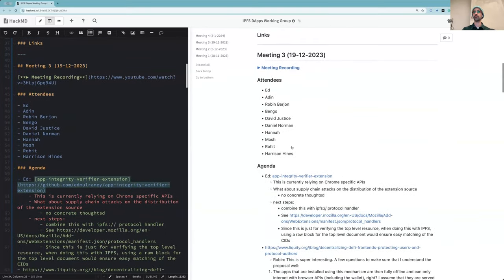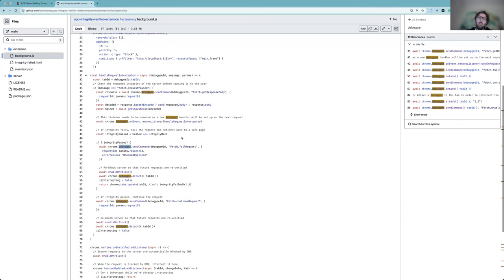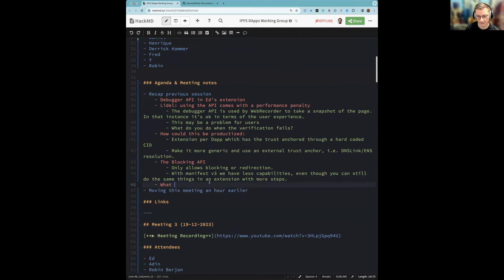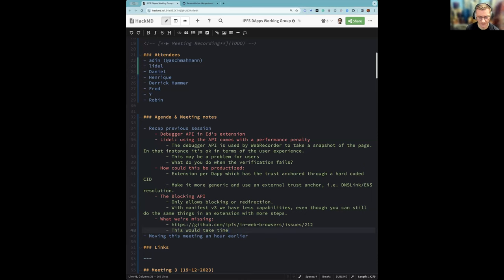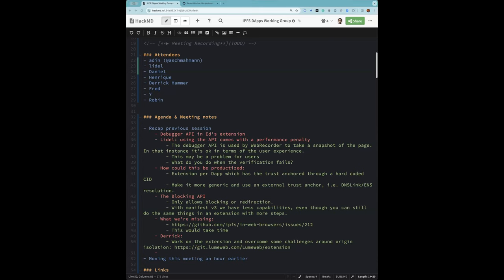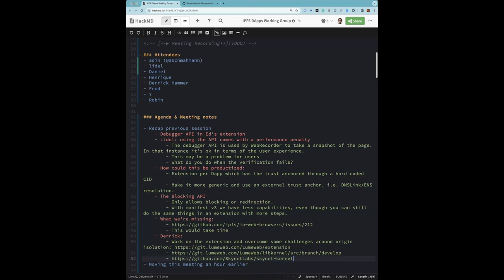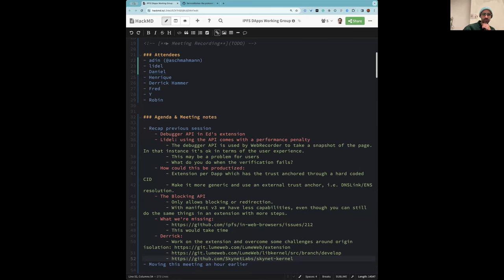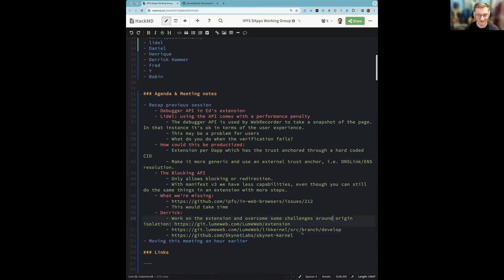IPFS Dapps Working Group - #4 (2024-1-2)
Today, IPFS stands out as the predominant decentralized network for hosting dapp frontends and static assets, such as NFT images. Nevertheless, users commonly retrieve these CIDs from trusted gateways with browsers without verifying. This undermines the benefits of verifiablity in IPFS, as users place implicit trust in gateways, leaving them vulnerable to various attacks.

The challenge of verifying CIDs within the browser context varies depending on what the CID is. It proves more straightforward to verify static assets like images and JSON compared to verifying the CID of a frontend. In the case of a frontend's CID, the only viable method involves running a separate IPFS node that exposes a gateway for verification purposes.

High level goals for the IPFS Dapps WG
- Establish verified retrieval as the norm for retrieving CIDs on the web
- Decrease the reliance on trusted gateways
- Improve the experience of Dapps on IPFS with better tooling, both for developers and users